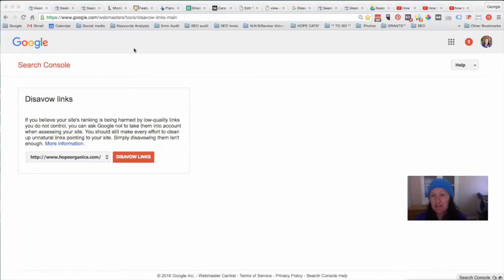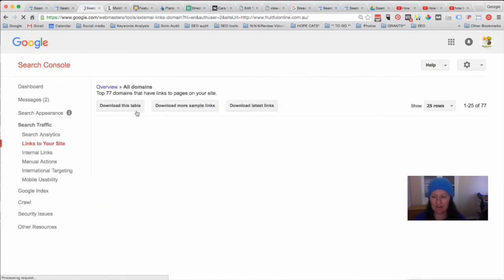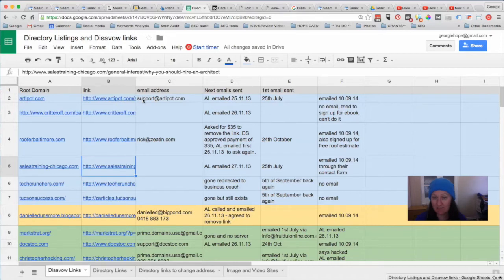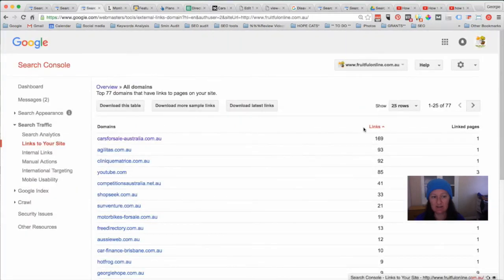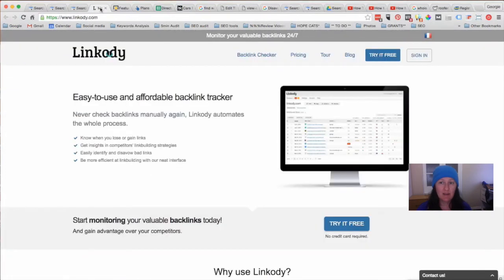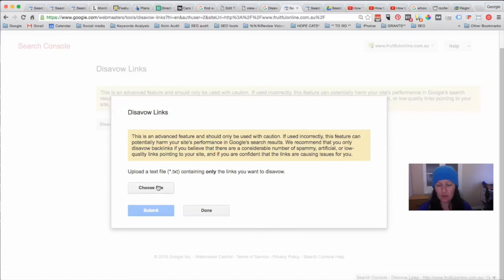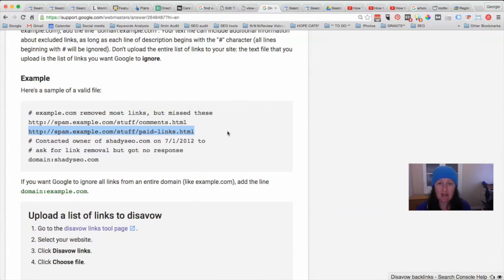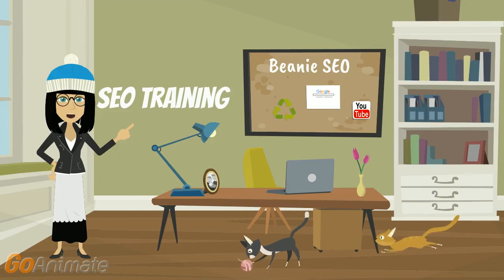How to Disavow Links in Google Webmaster Tools - Tutorial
Or buy SEO Books on Amazon right now and grow your business.
I am creating new SEO books all the time. Please ask for an eBook specific to your industry and I will do the ones with the most interest first.

Disavow Links Tutorial running through the whole process of disavowing links from finding links to, assessing links to using the tool.

How to Disavow links using the Google Webmaster disavow links tool.
Disavowing links works for Websites effected by a Google Penguin update where links to your website bring you down in the rankings.

PROGRAMS FOR LINK TRACKING & ASSESSMENT
use this coupon MB2MF3SFPY to get 3 months for the price of 1